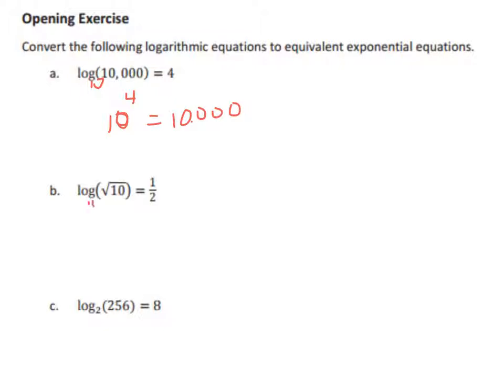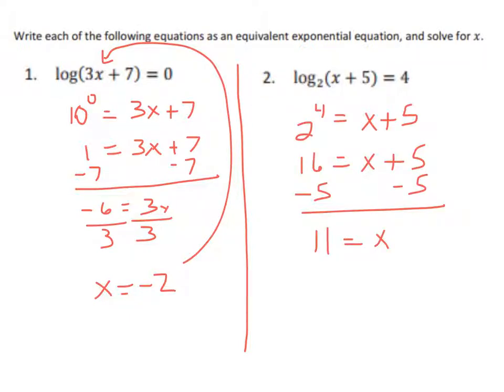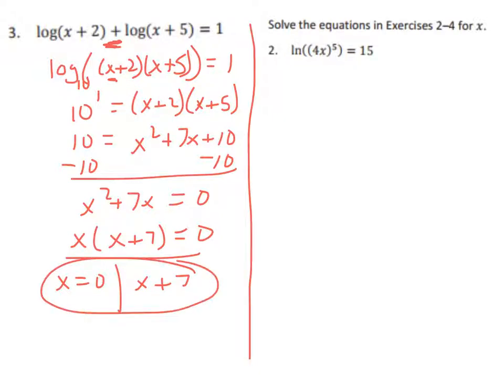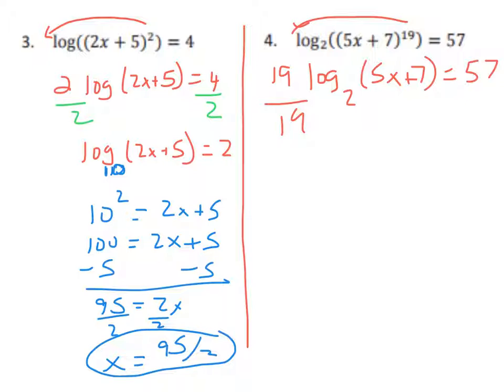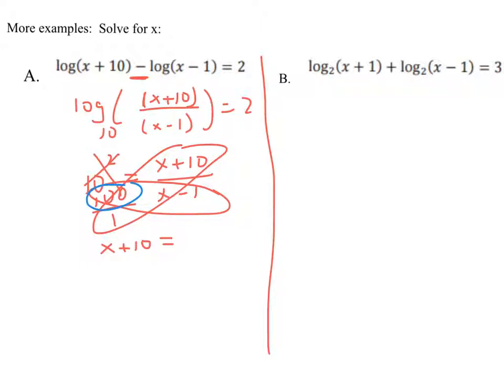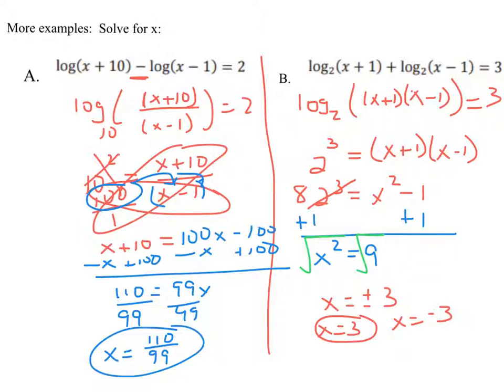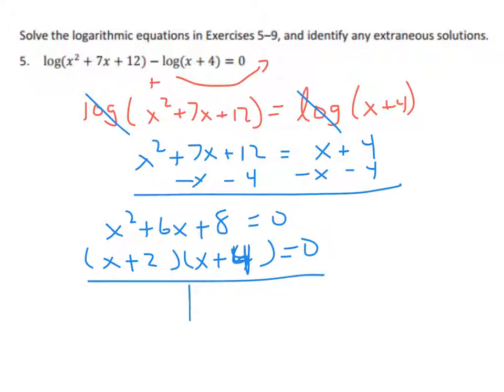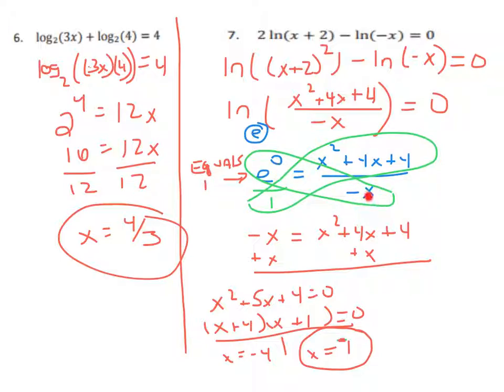Alg 2 cc M3U9L8 Solving Log Equations